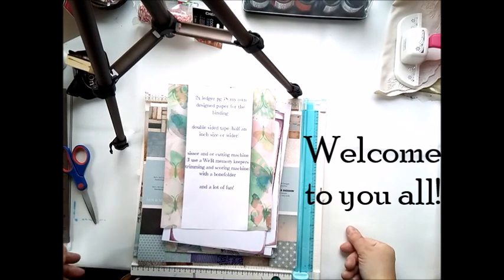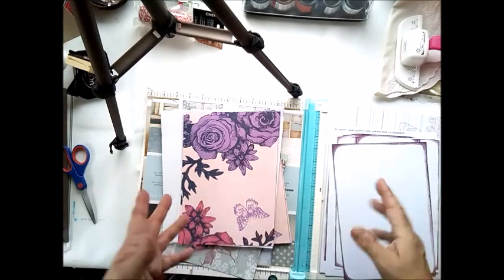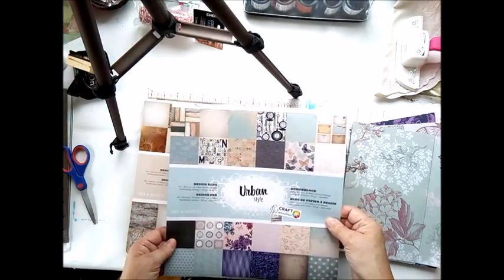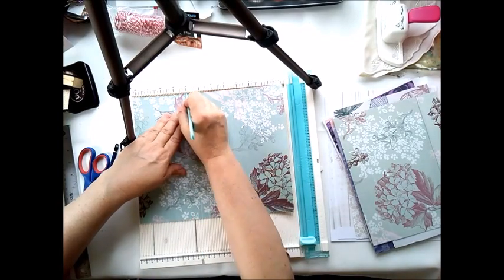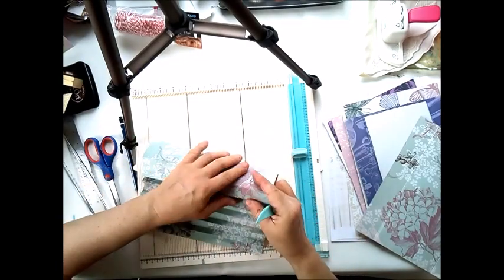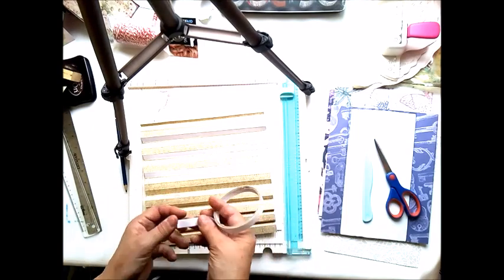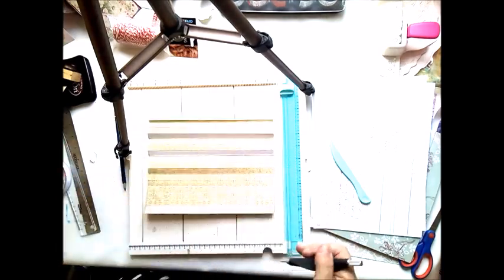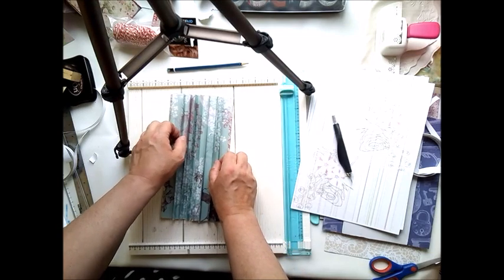TUTORIAL PART2 for beginners!The Binding from 'With a Touch of Nature'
Hey everyone! how are you all doing? I welcome you all to this tutorial part 2!
In this easy tutorial - video, I will be going into the binding, it is the hidden hinge binding system by Kathy Ortha King,
also will be explaining my idea's of what I want to make from here on out, have fun watching! I am having a blast exploring my ideas and incorporating my newly made templates inspired by JenOfEve Designs,
also wanted to tell you what I mean about clicking fit to page, this can be found on your printer settings and is needed if you want to print my kit onto an A4 size cardstock or any other paper[you choose!], just remember to print everything the same way, then it will be just fine. feel free to contact me if you are having any troubles or questions, just let me know, hugs Arrabella

if interested to the rest of my video series with these designs, here is the link to the playlist from 'with a touch of nature':

And if you are interested in buying this digital kit with templates and designed papers and an add-on included, you will get 85 pages total! here is the direct link to the digital kit: